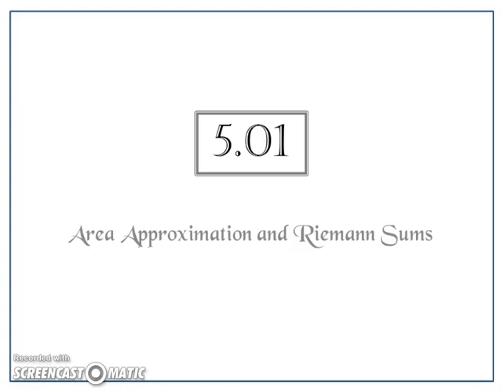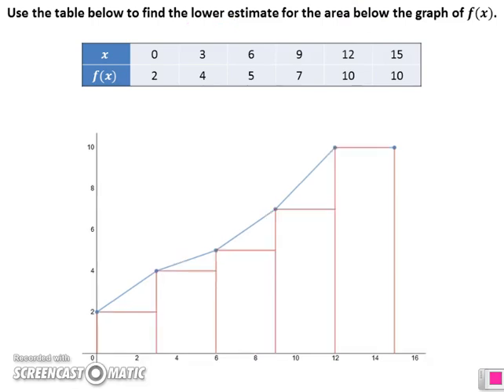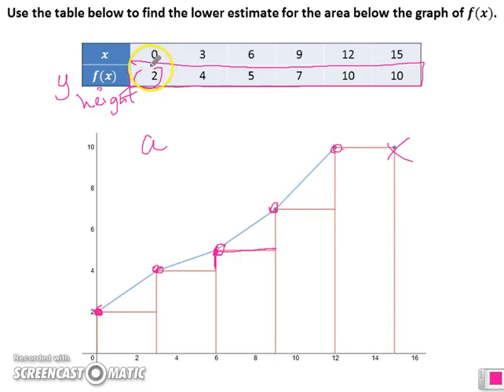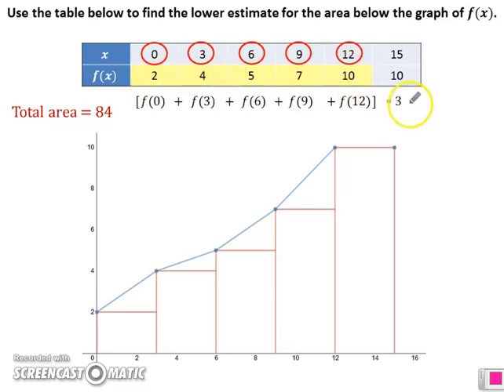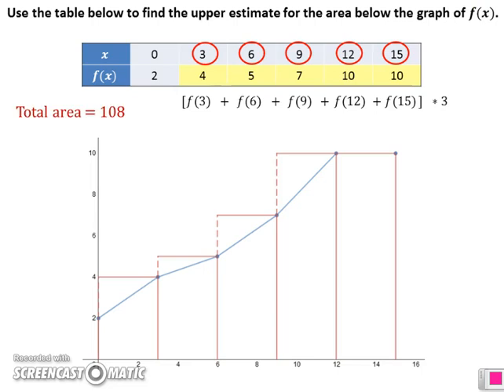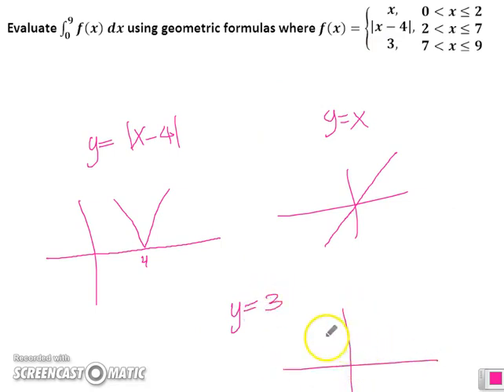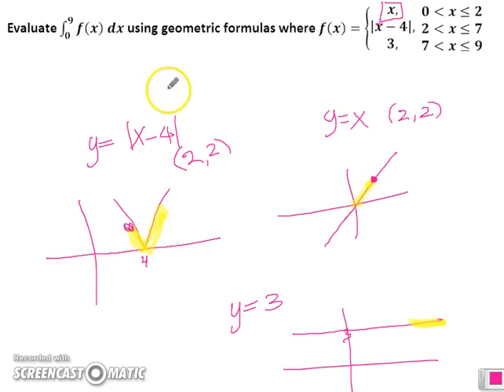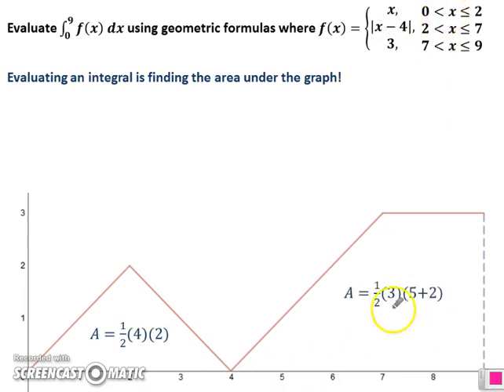5 01 Area Approximation Using Tables and Piecewise Functions